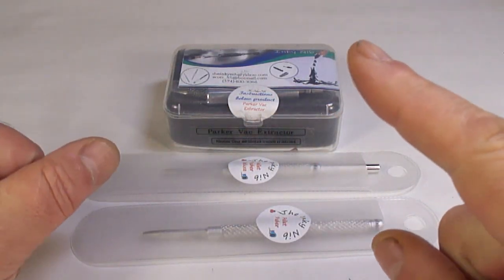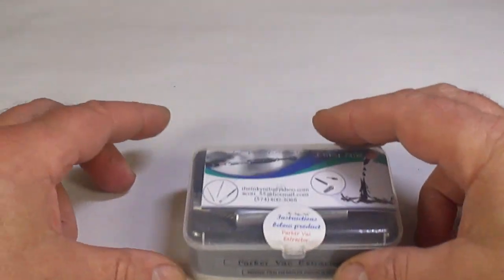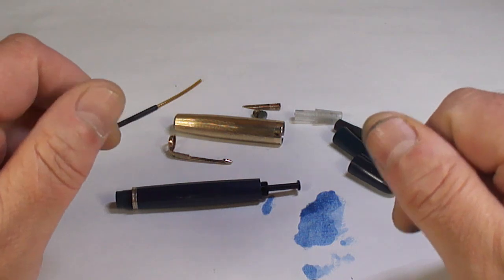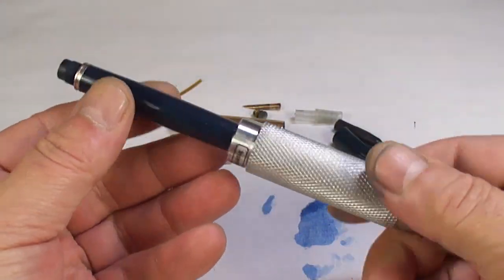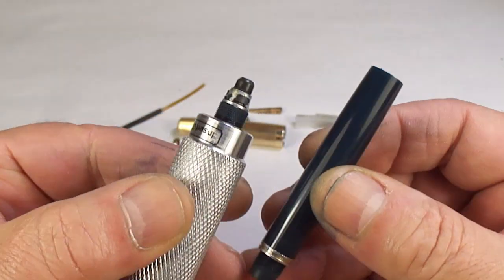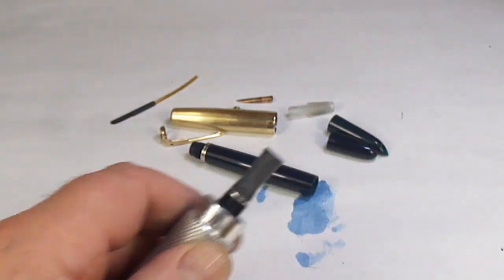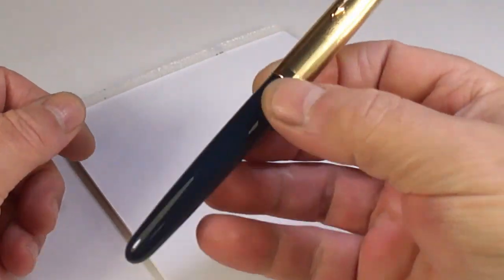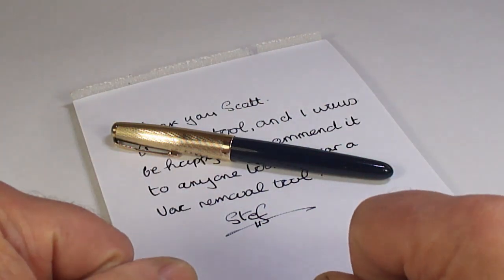PARKER VACUMATIC PUMP REMOVAL TOOL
A Parker Vacumatic pump removal tool with two collets, one small for  Debutant, Standard and Parker 51s and a larger size for Maxima and Oversized pen.

Scott Pauley :-
Ebay Store at The Inky Nib